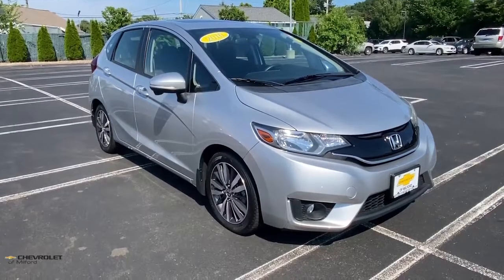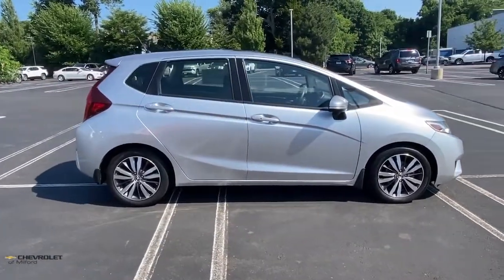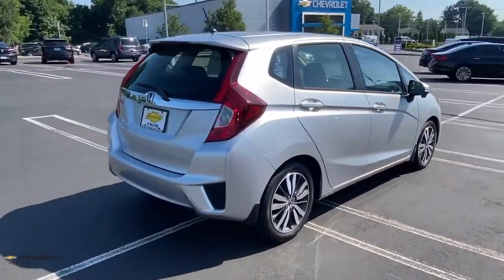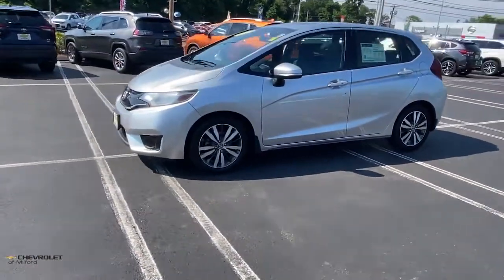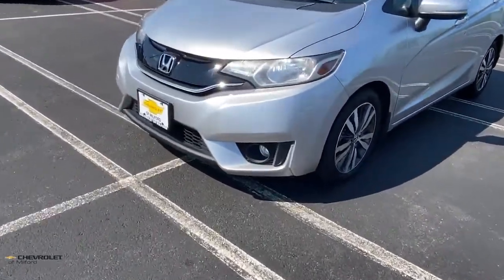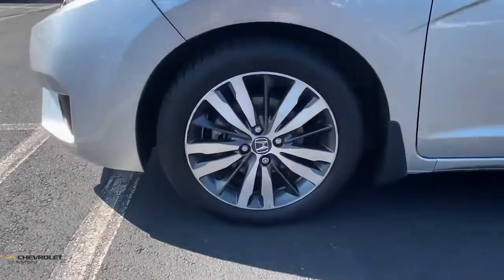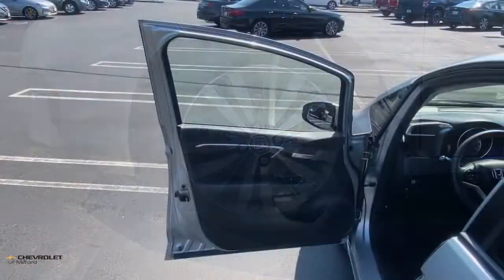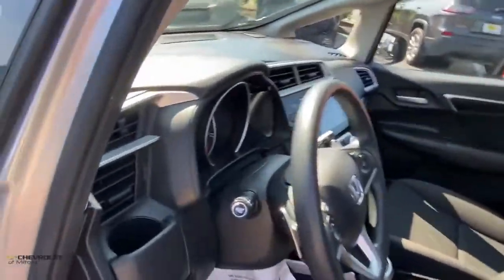2016 Honda Fit Milford, Stratford, West Haven, New Haven, Bridgeport, CT UC6023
Alabaster Silver Metallic Used 2016 Honda Fit available in Milford, Connecticut at Chevrolet of Milford. Servicing the Stratford, West Haven, New Haven, Bridgeport, CT area.

VISIT CHEVROLET OF MILFORD FOR A HUGE SELECTION OF QUALITY PRE-OWNED VEHICLES AT AWESOME PRICES. OUR SUMMER PRE-OWNED SALES EVENT IS GOING ON RIGHT NOW. DONT MISS YOUR DEAL!brbrSilver 2016 Honda Fit EX FWD CVT 1.5L I4 ALL SALE PRICES INCLUDE BANK PARTICIPATION - MUST FINANCE THROUGH GMFINANCIAL.brRecent Arrival! Odometer is 31400 miles below market average! 32/38 City/Highway MPGbrbrAwards:br * JD Power Vehicle Dependability Study (VDS) * JD Power Vehicle Dependability Study * 2016 KBB.com 10 Coolest New Cars Under $18000 * 2016 KBB.com Best Resale Value Awards * 2016 KBB.com Brand Image AwardsbrKelley Blue Book Brand Image Awards are based on the Brand Watch(tm) study from Kelley Blue Book Market Intelligence. Award calculated among non-luxury shoppers.  Kelley Blue Book is a registered trademark of Kelley Blue Book Co. Inc.brbrbrReviews:br * Unmatched small car versatility thanks to unique rear seat design; high fuel economy; spacious seating and cargo area; excellent visibility. Source: Edmunds